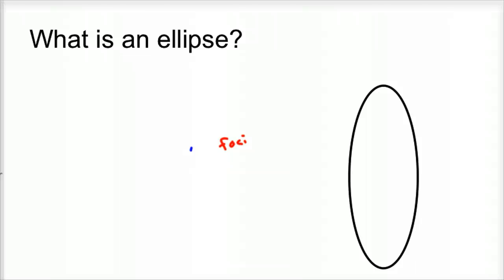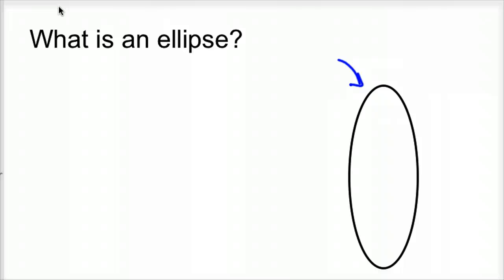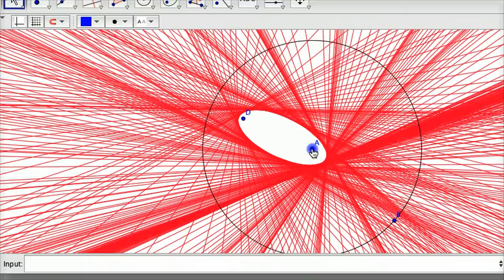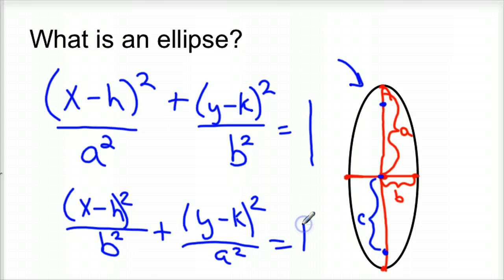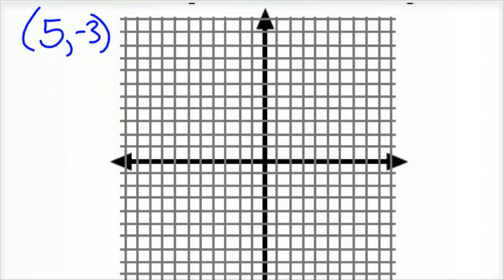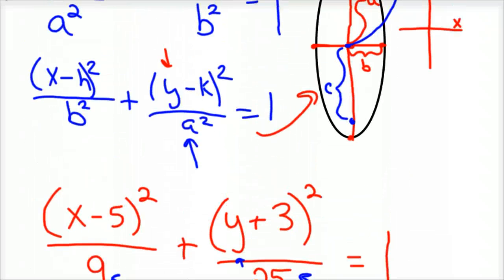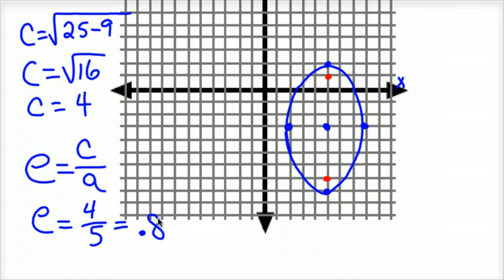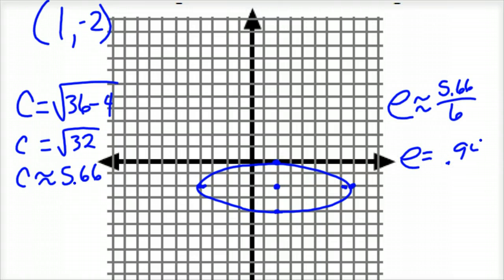What is an ellipse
This is not for deep understanding of ellipses.  It is just enough to get you buy in order to pass that college algebra test.